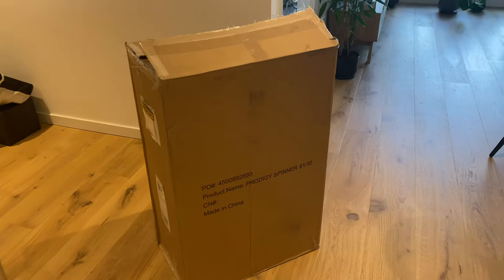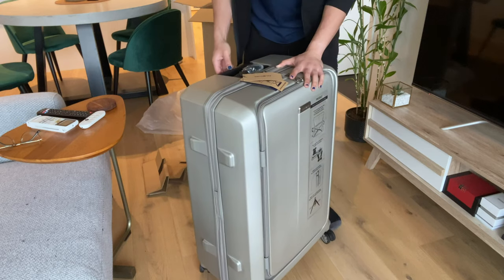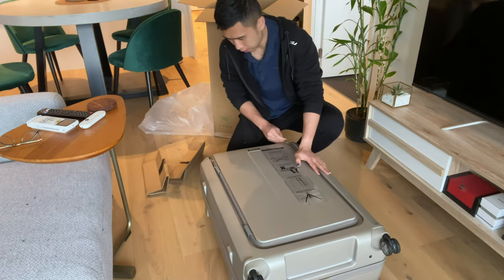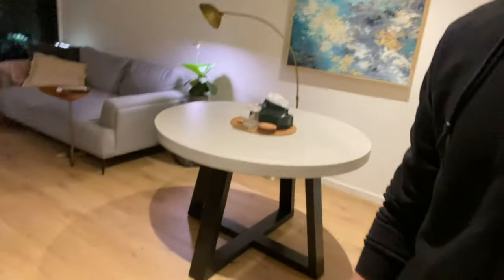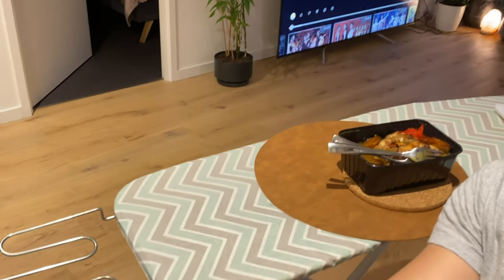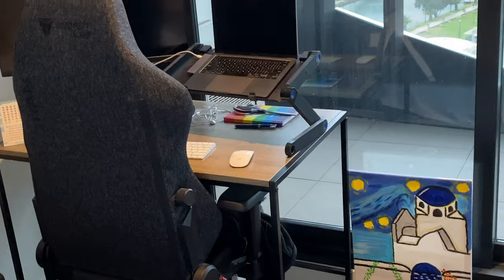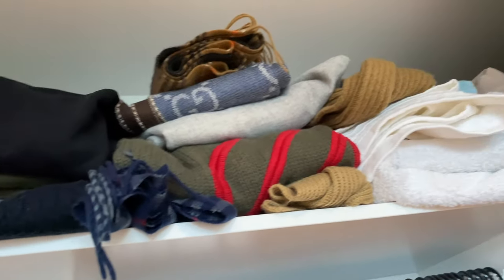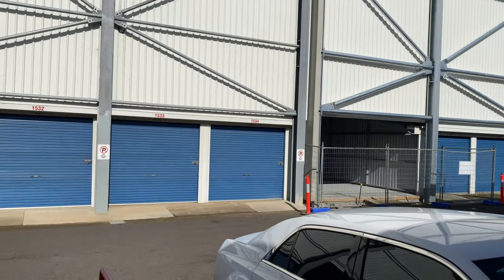I've sold my stuff | Becoming a digital nomad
A bit of the life update since I've decided to take on this path of becoming a digital nomad.